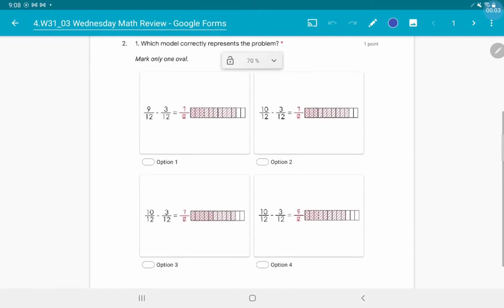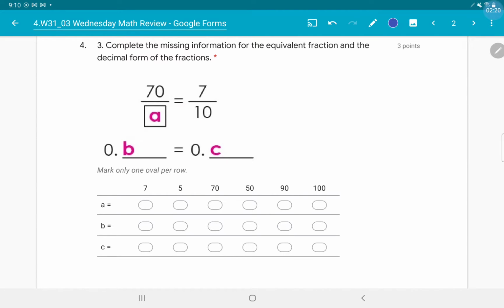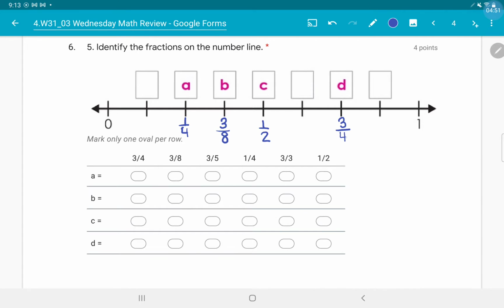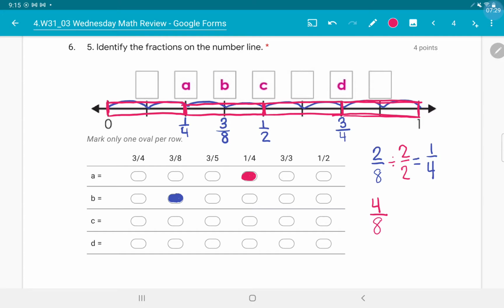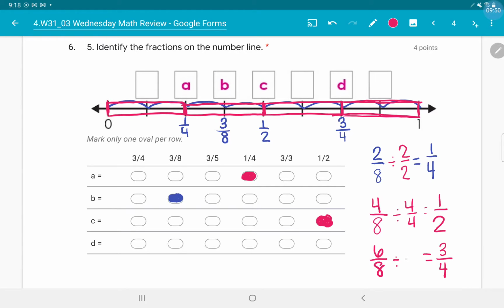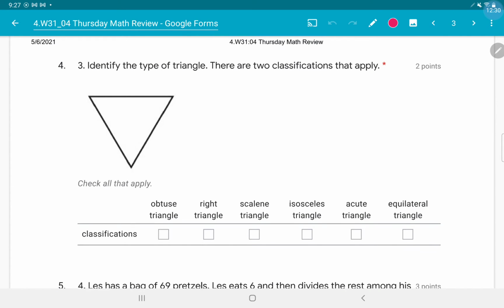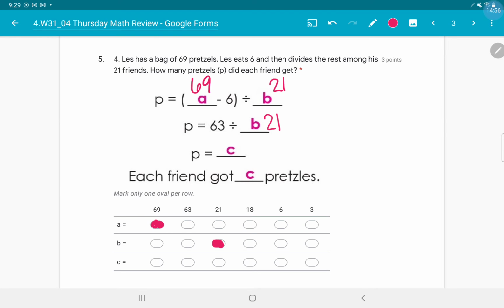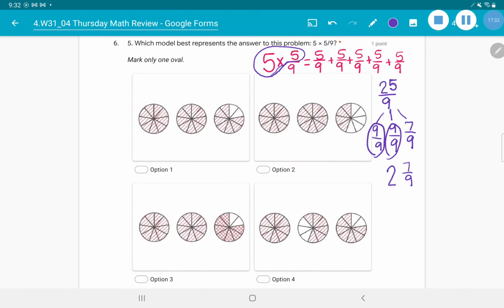Wednesday and Thursday Week 21